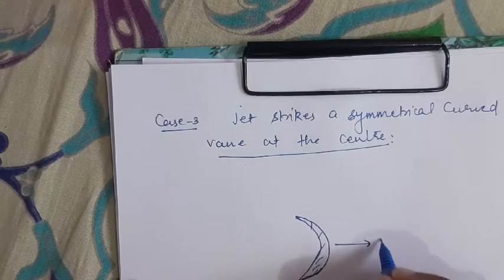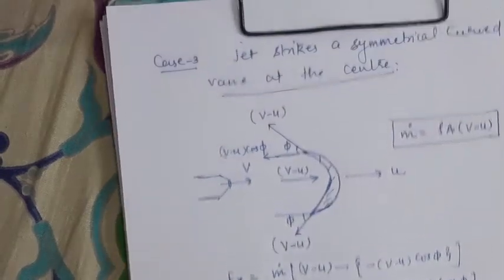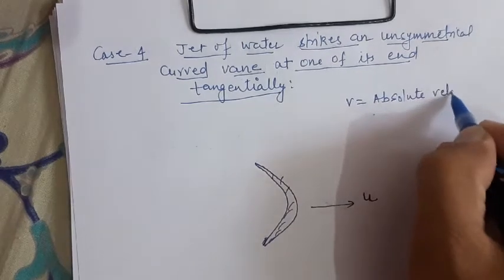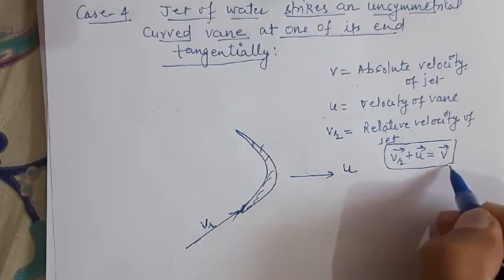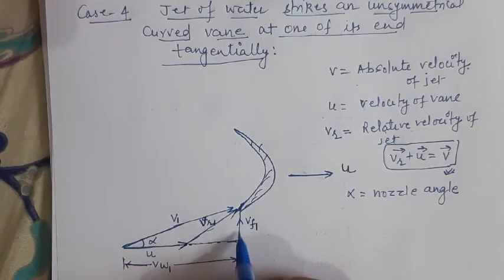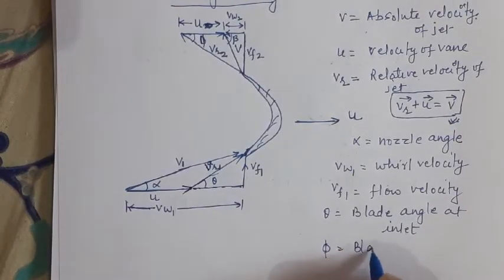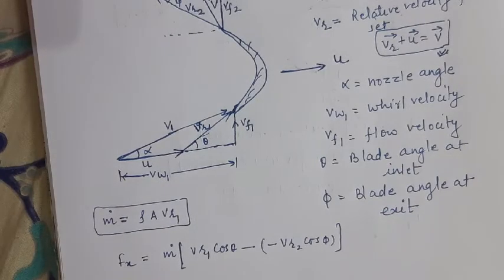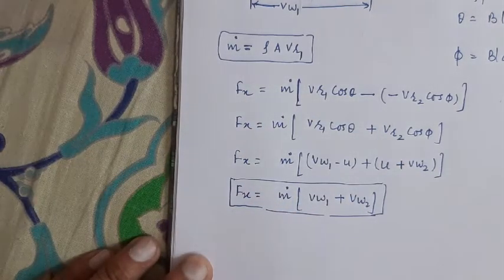Fluid machines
Impact of jets part 3